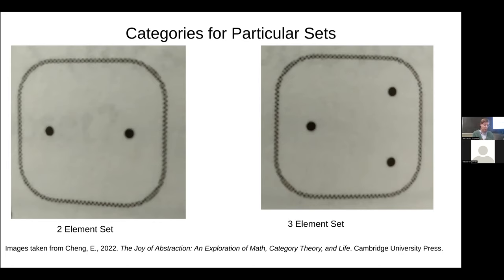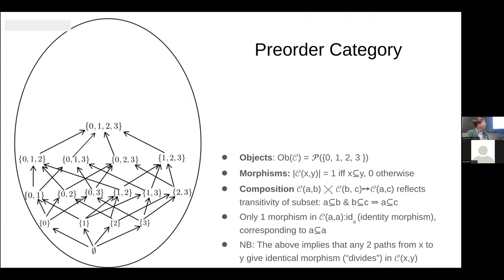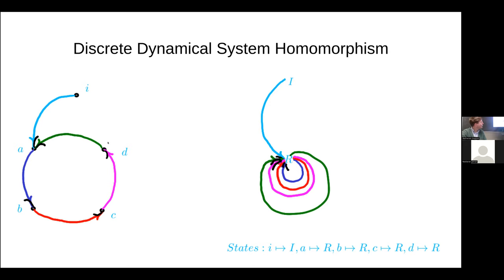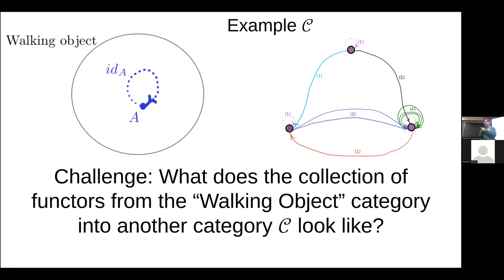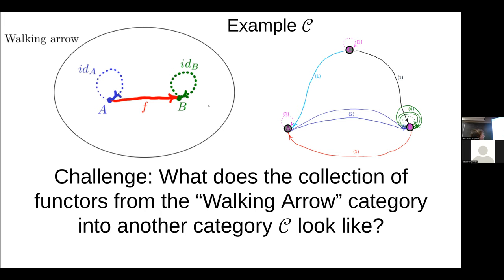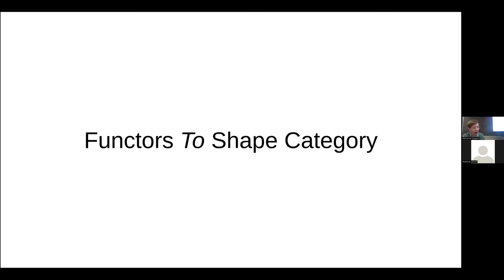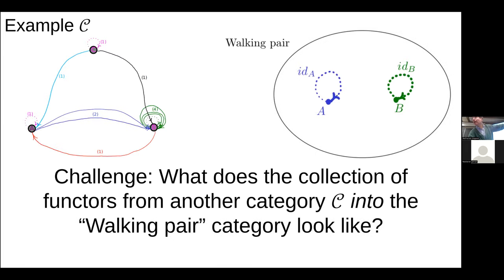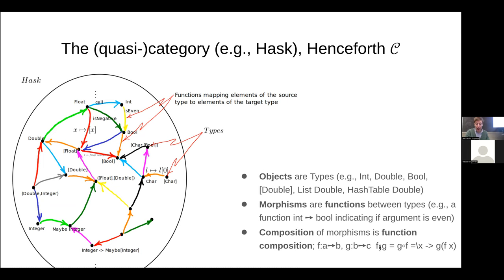Joy of Abstraction Ch13-3-Many faces of functors&structure preservation, functors to&from shapes S12